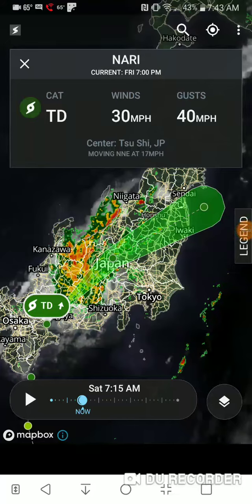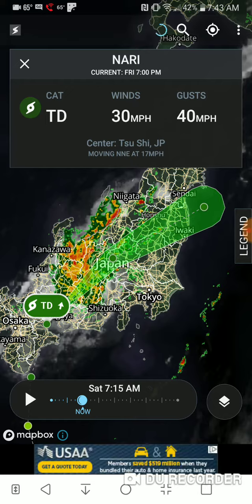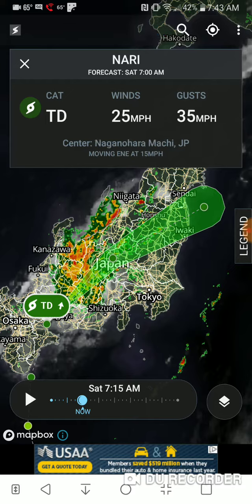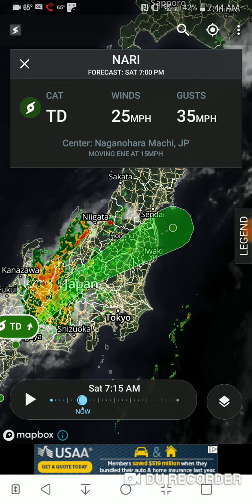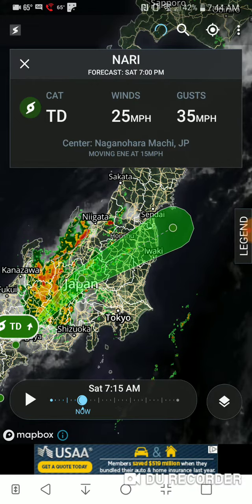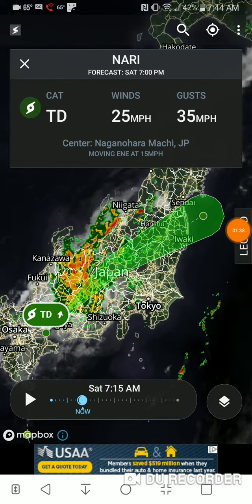Tropical Depression Nari July 27th, 2019 Final Update